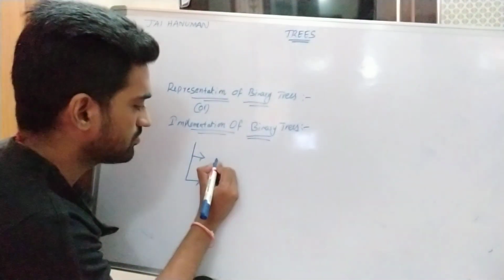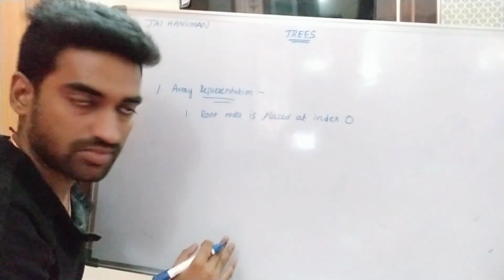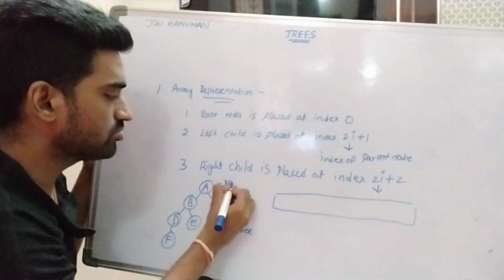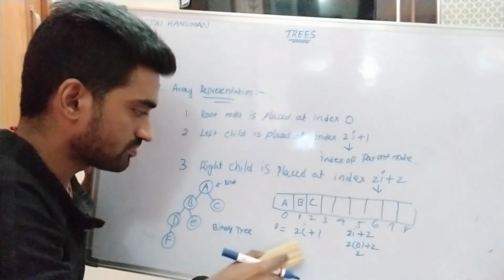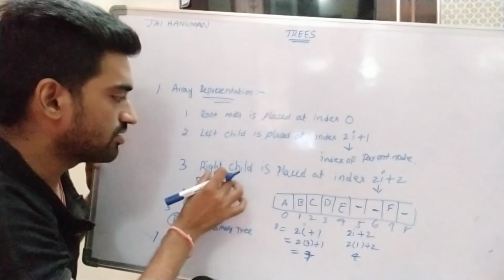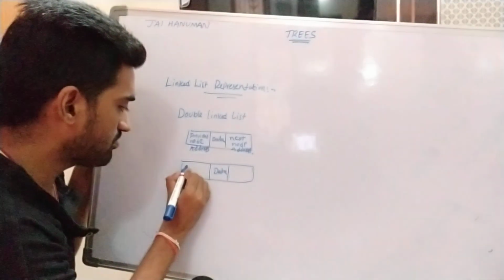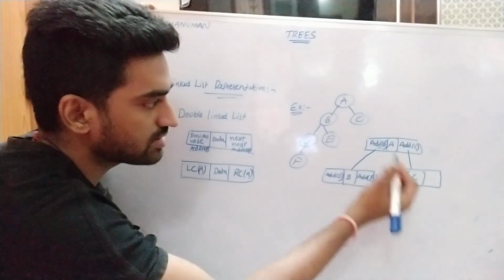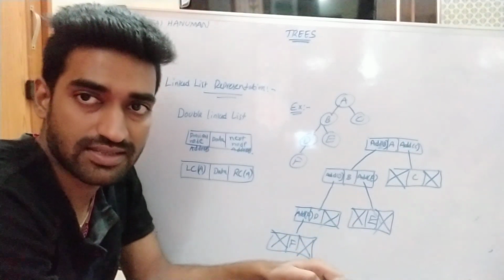Representation Or Implementation Of Binary Trees